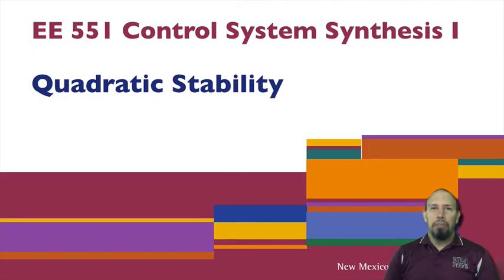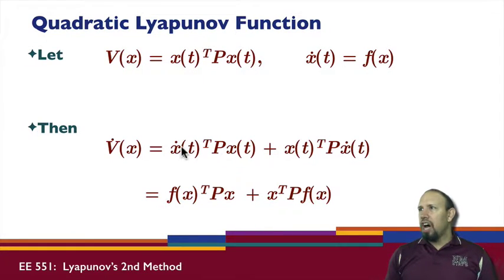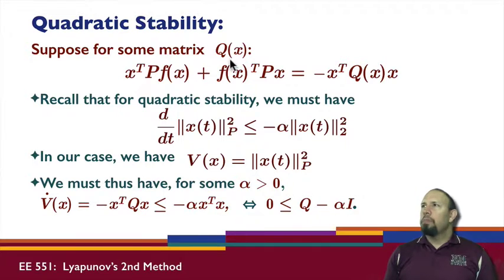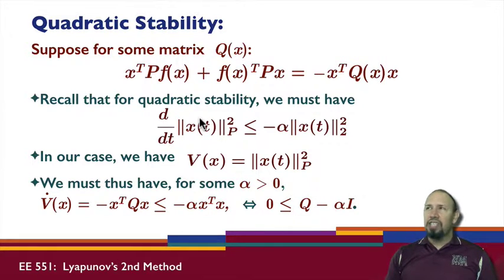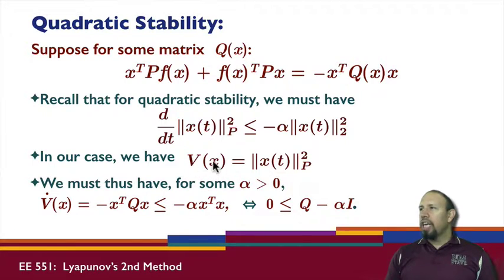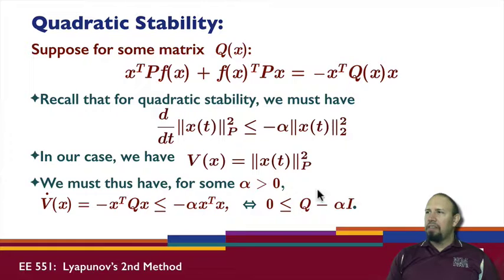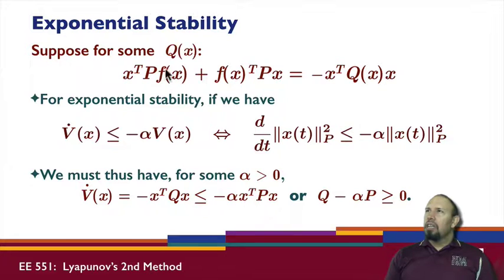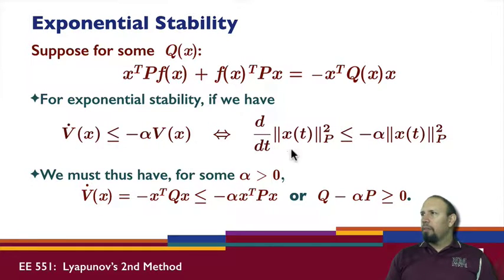L18B: Quadratic Stability